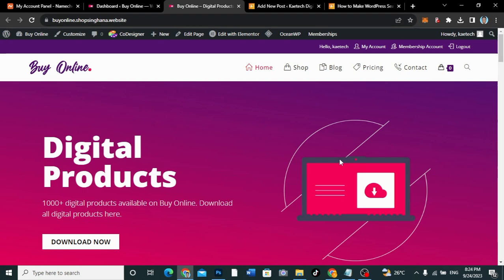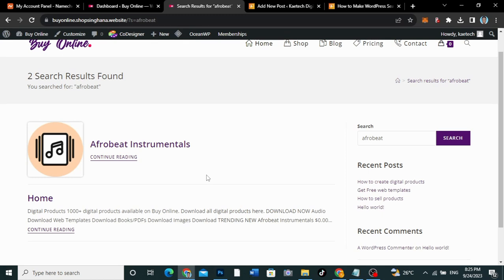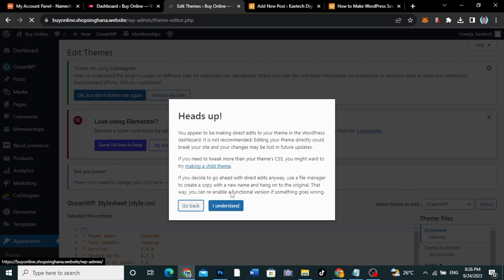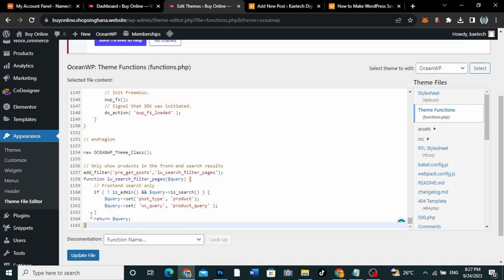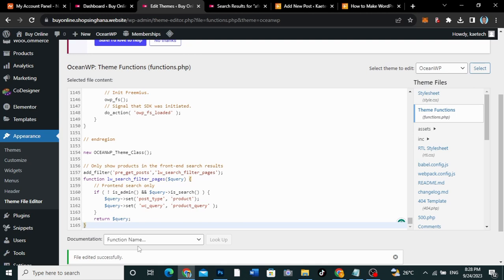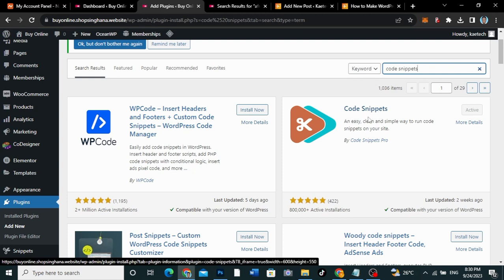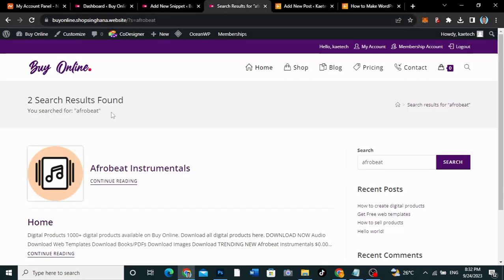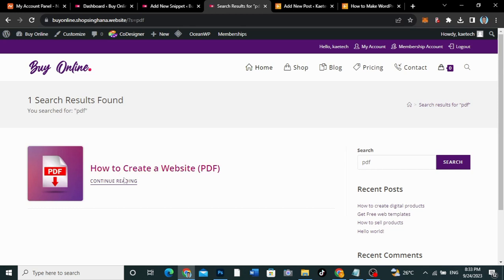How to Make WordPress Search Results Page Shows WooCommerce Products Only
We will create a donation form and page using the GiveWP WordPress plugin.

Check out this website for web development and design and also digital marketing services

Domain names are very essential in the development of a website. While some companies provide expensive domain names, others also make it cheap and affordable for small startups to afford.

Getting a domain alone is not enough to create a website. You need a place to host your content.